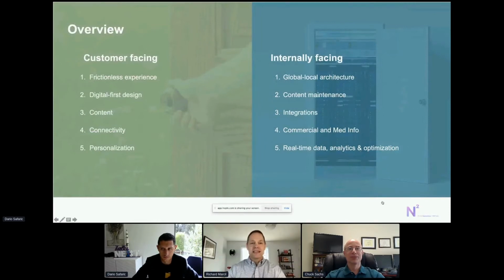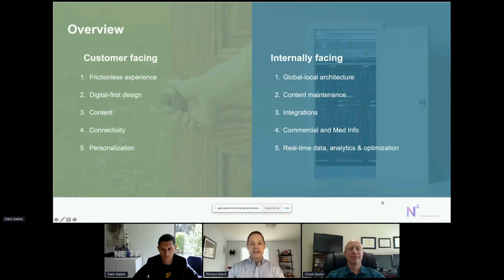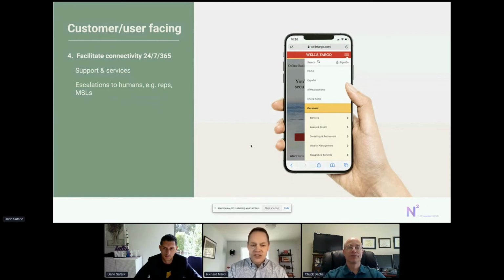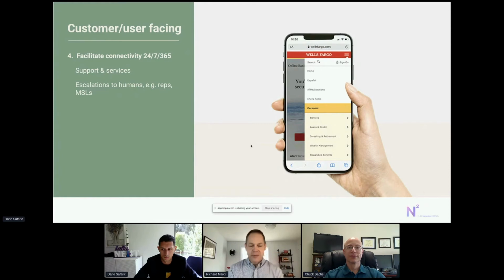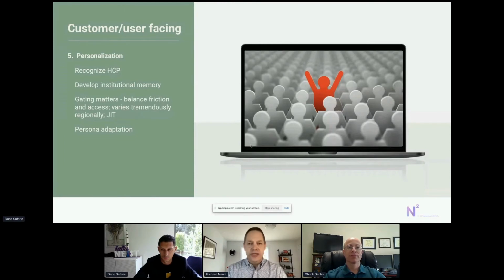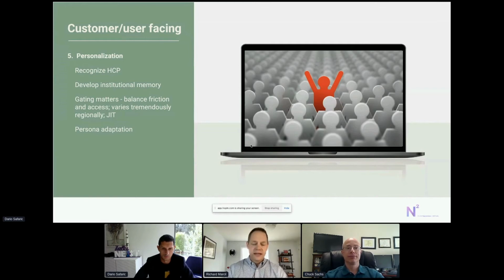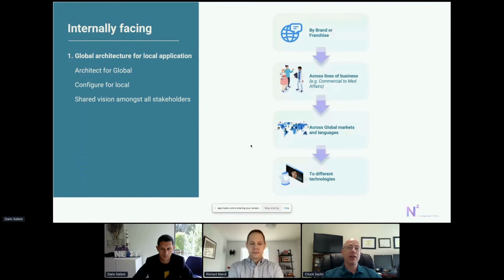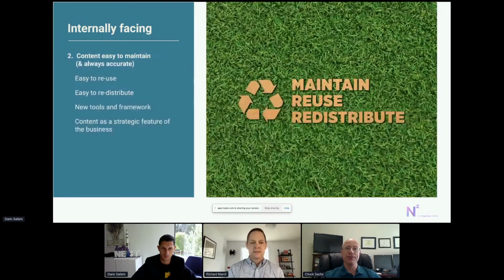How To Build A Game-changing HCP Portal (For You And Your Customers)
Life Science companies were rocked by the pandemic’s impact, racing to adapt to a very different new normal but also looking for opportunity in rapidly-evolving digital behavior and needs.
This session is about building a truly best-in-class HCP portal – one that HCPs want to visit because it’s as easy to use as the Google Search bar, delivers rich unbiased product and condition information, provides access to helpful resources, and can connect them to medical experts as needed. We will cover 10 key, specific considerations for building out an HCP portal that supports customer engagement, drives satisfaction and reuse, is easier to maintain over time.  And for which the architecture can be used globally.

No theory.  No hype.  All best practices.

Learn from the industry leaders:

- Richard Marcil, Chief Customer Officer from Conversation Health
- Chuck Sachs, Senior BRM, Medical IT from AstraZeneca